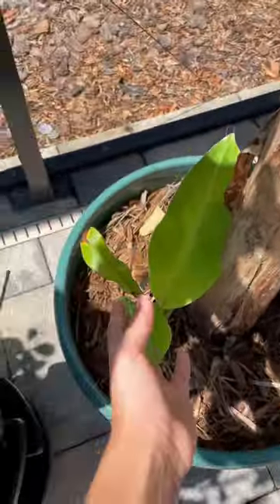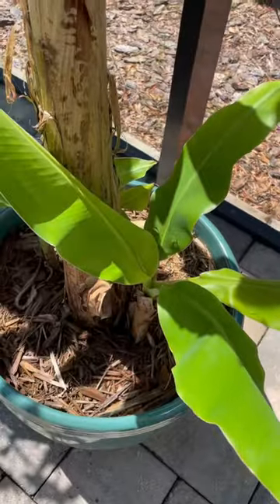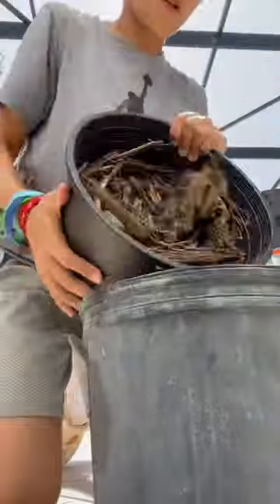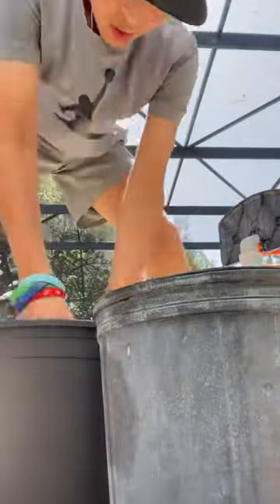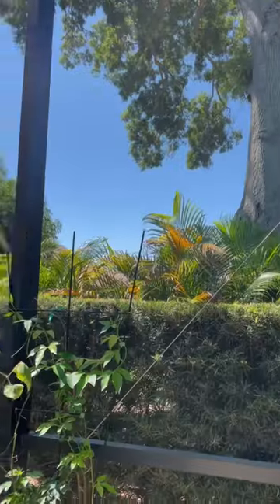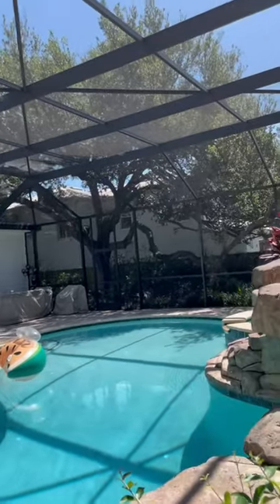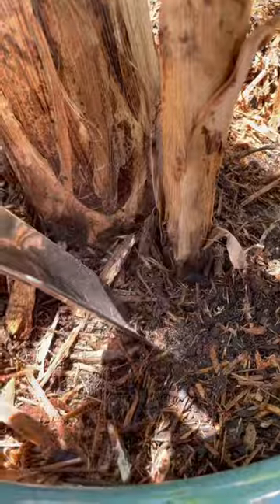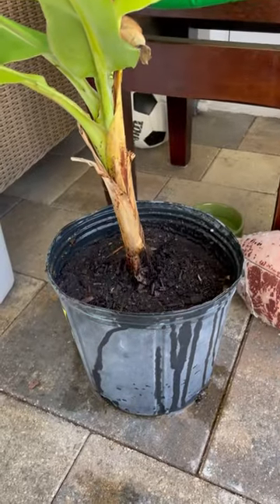how to transfer banana pups